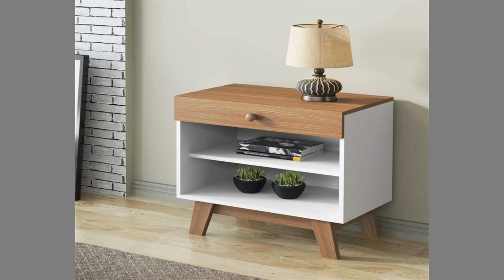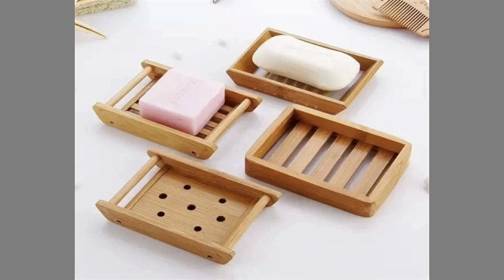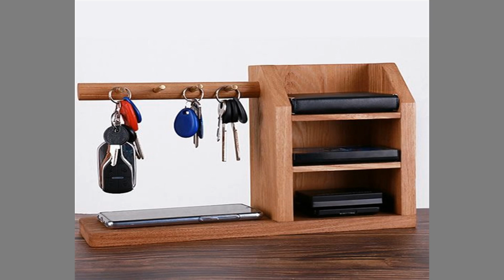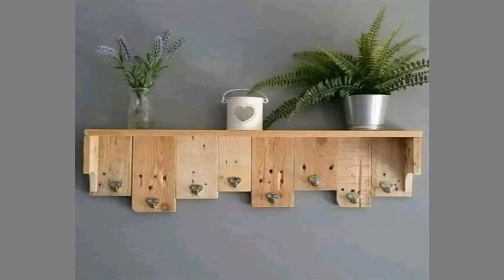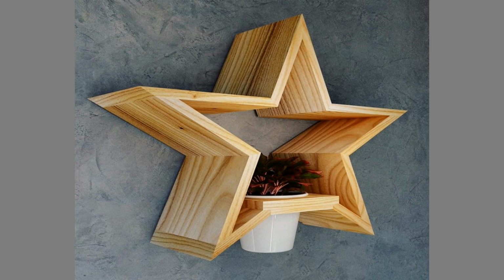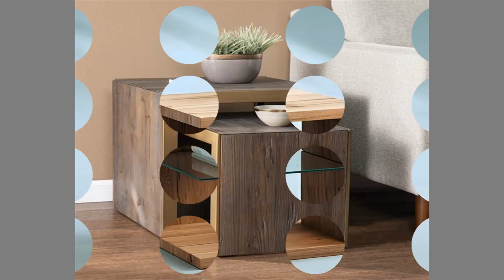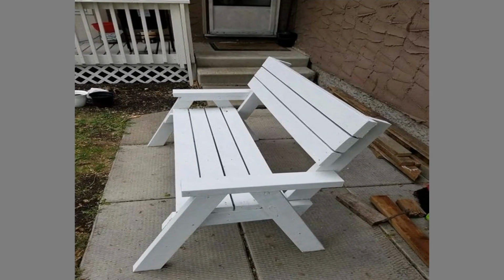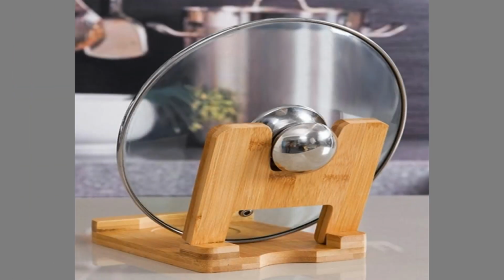Simple scrap wood and metal art project for beginner | Profitable small upcycled decor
In this video, we delve into the exciting world of scrap wood and metal art, perfect for beginners eager to explore their creativity! We’ll show you how to transform everyday discarded materials into stunning decor pieces that not only enhance your living space but can also be sold for profit. With step-by-step guidance, you’ll learn to create rustic wall art and charming garden stakes, making it an enjoyable experience that's easy to follow.

Using basic tools and materials, you’ll discover techniques that highlight the beauty of upcycled goods while promoting sustainability. Each project emphasizes the importance of creativity and resourcefulness, allowing you to express your unique style. By the end of this video, you’ll have fresh decor items that reflect your personality and make a statement in any room or garden.

As you embark on this crafting journey, we encourage you to share your creations with us and connect with fellow crafters. This could be the start of a fulfilling hobby or even a small business venture. With just a bit of time and effort, you can turn scrap materials into art that resonates with others and provides an avenue for income.

Thank you for joining us! We can't wait to see what you create!